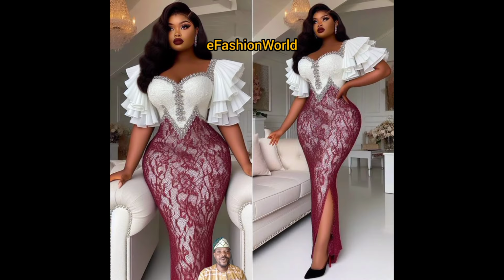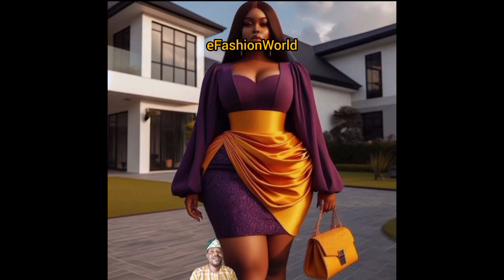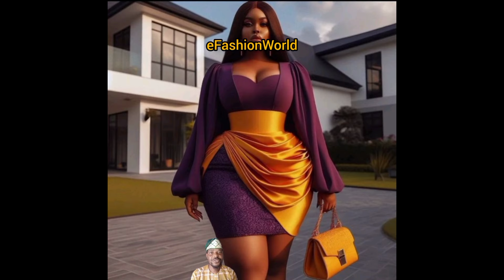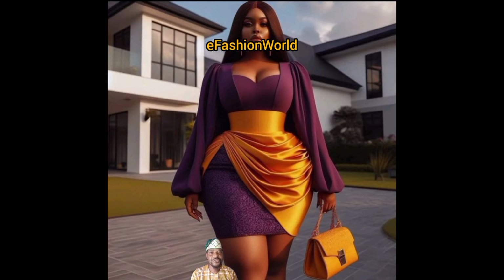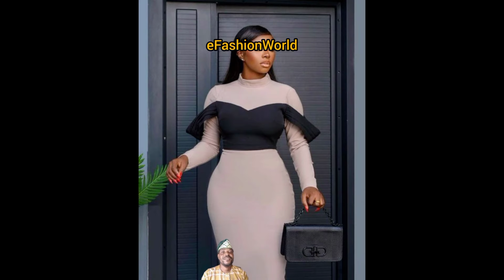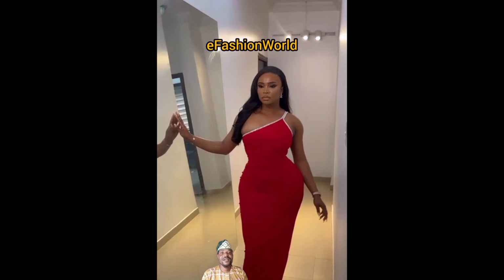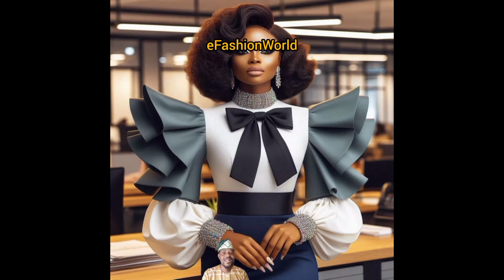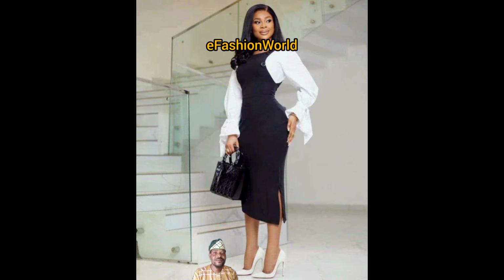Watch How To Style Bespoke Wears For The Gorgeous Ladies 2024 || Stunning Custom-Made Dresses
Bespoke is a custom-made wear that design to suit one's preference. It's uniquely classy wear for every woman regardless of body type. It's a total deviation from the regular African fabrics we do showcase on this platform.

The bespoke styles in this video are beautiful and highly irresistible for the sight to behold. They gives room for comfort and well tailored to suit individual preference.